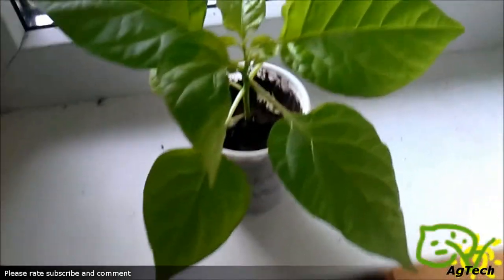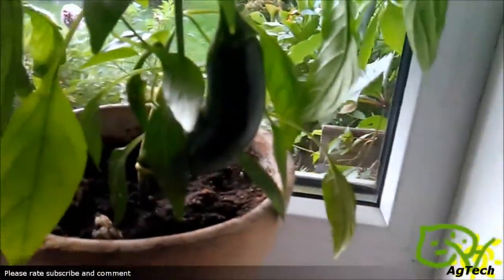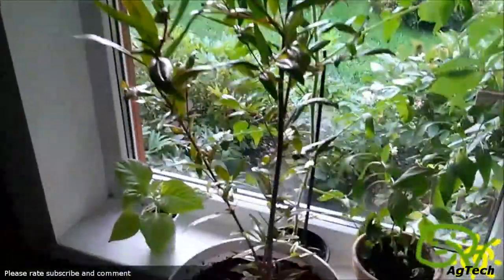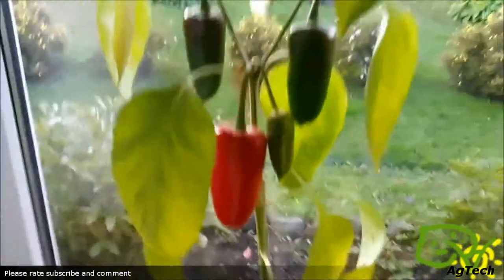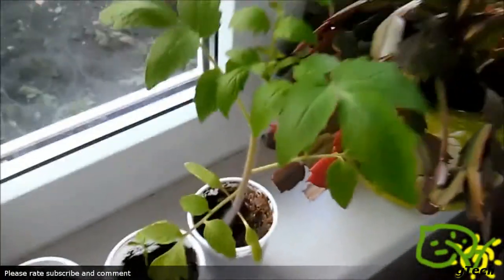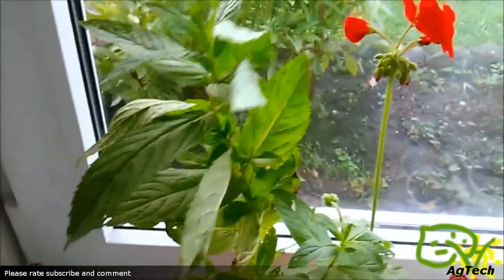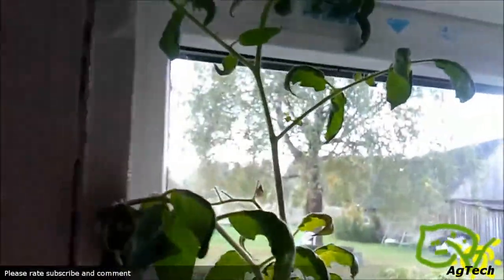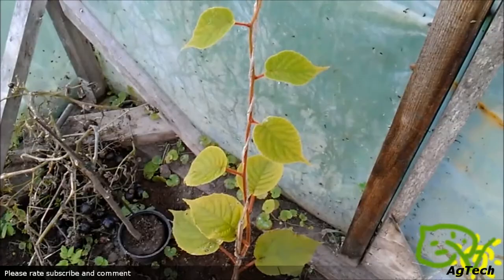My cross breed between chilli and bell peppers and other indoor stuff